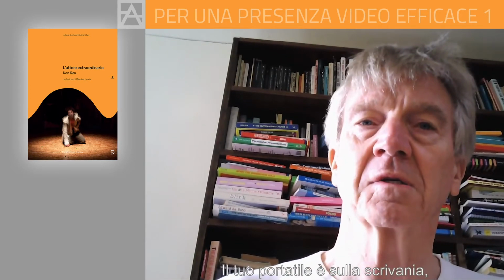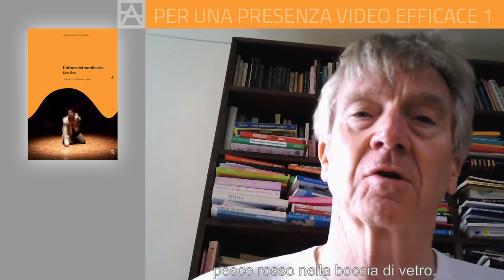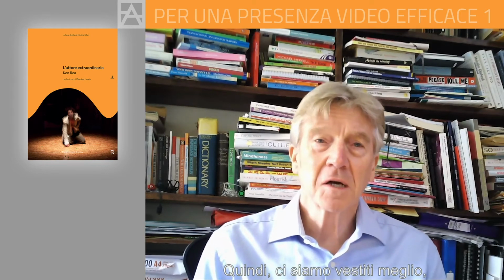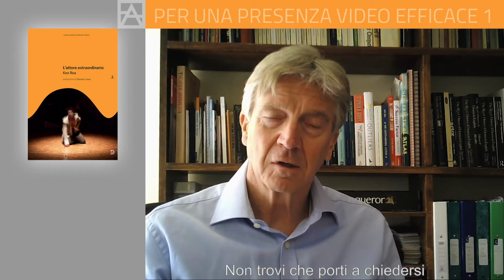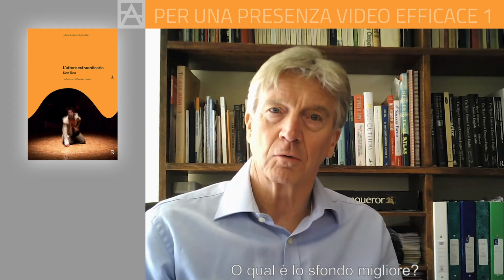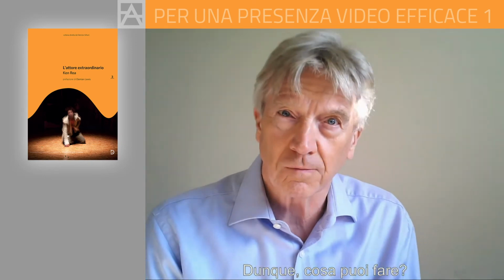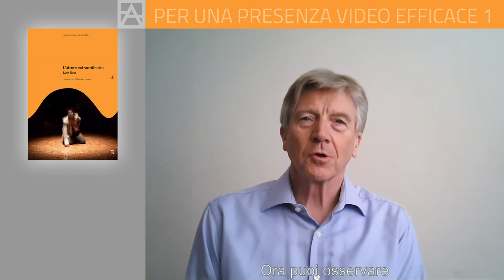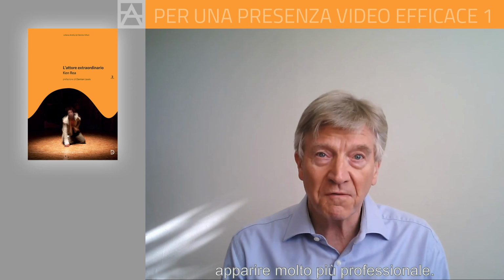Per una presenza video efficace. Parte 1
I consigli di Ken Rea Professor of Theatre alla Guildhall School of Music & Drama di Londra e maestro di attori come famosi Daniel Craig, Ewan McGregor, Orlando Bloom, Damian Lewis o l’italiana Maya Sansa. Autore del libro "L'attore extra-ordinario".